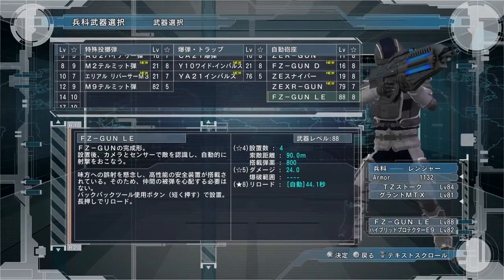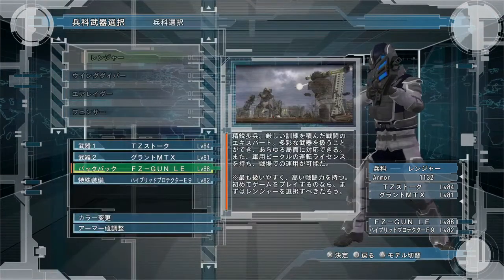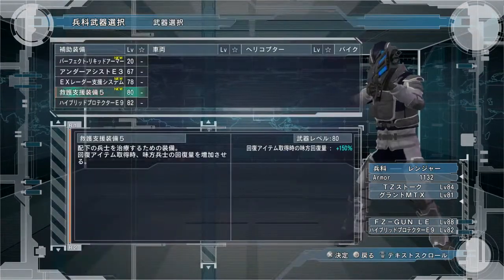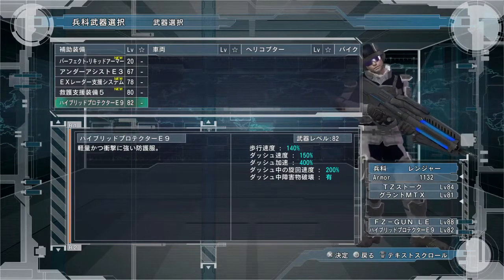Earth Defense Force 6 - Inferno Weapon Farm (using Ranger) Mission ??? 128 - 129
Again, just another personal method I feel comfortable with. I know there are better methods. Hope this helped anyway!